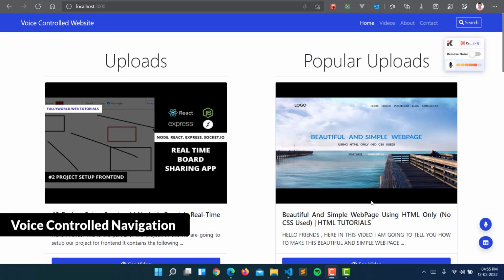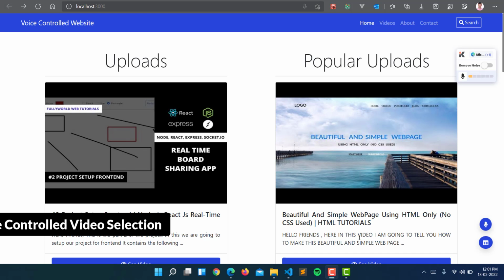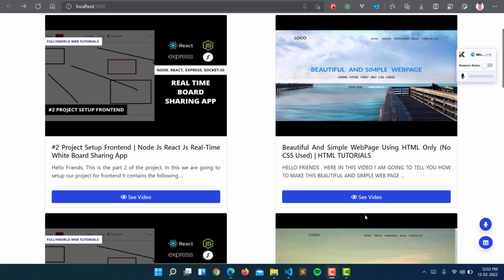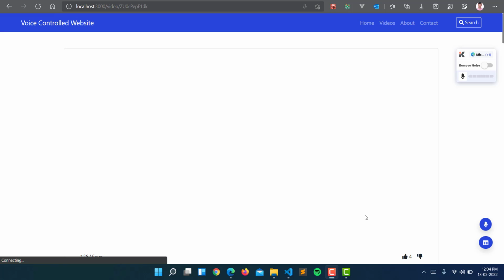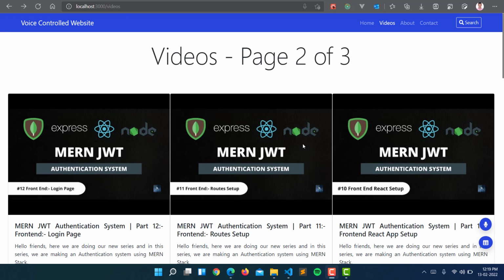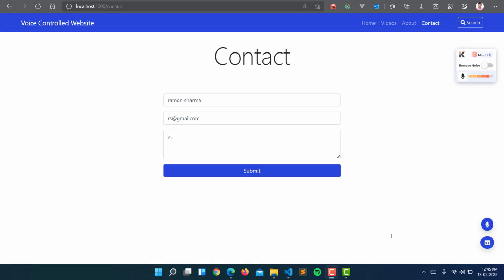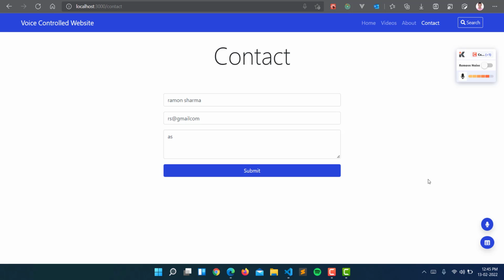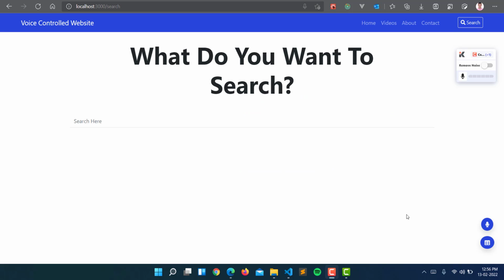Voice Controllable Website | Demo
Hello Friends,
I Raman Sharma, Presenting you the vice controllable website prototype that i have created .

This is fully open source and open for contribution.